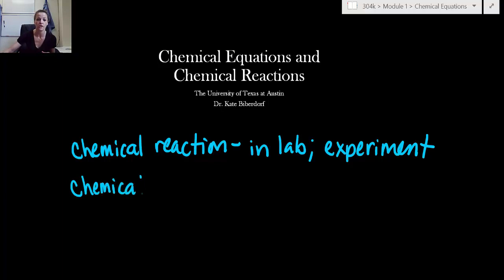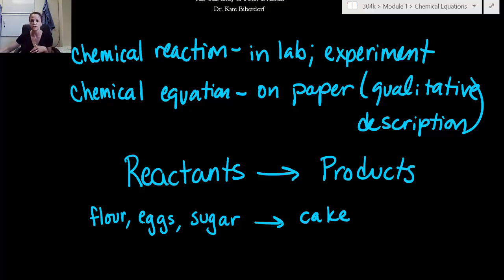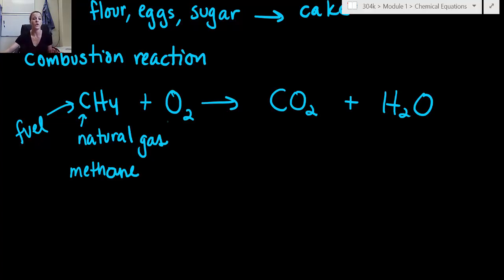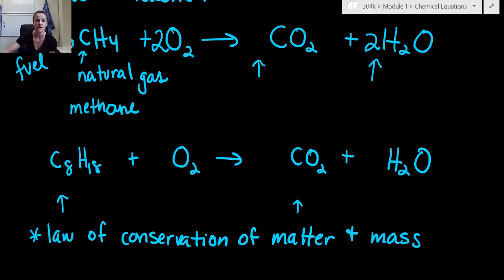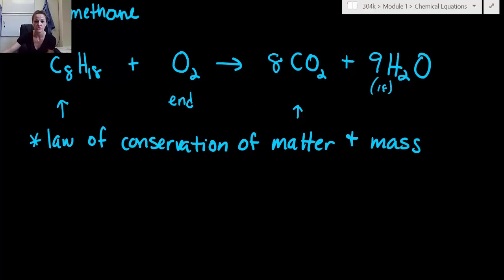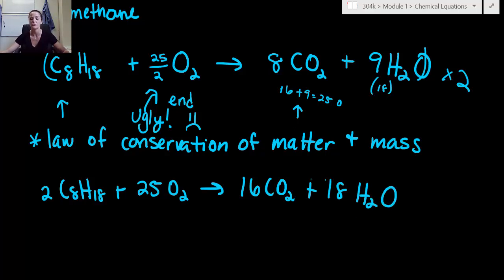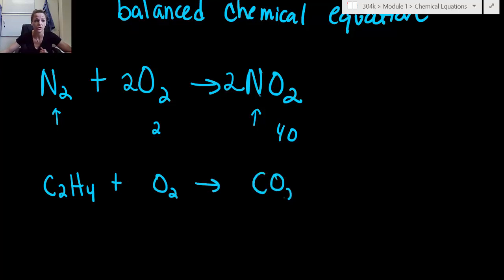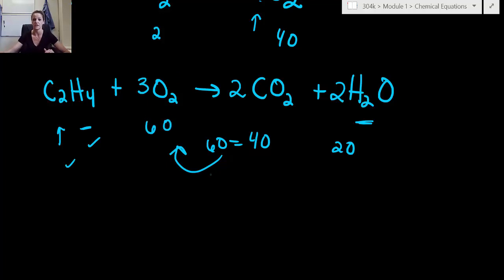Chemical Equations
A teaching video on Chemical Equations used in 'The Air We Breathe' module at The University of Texas at Austin.